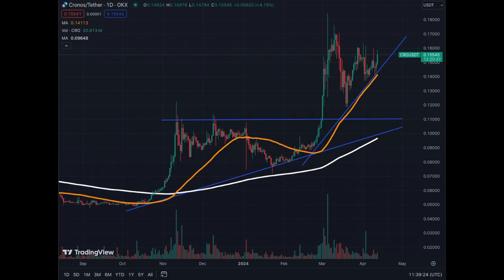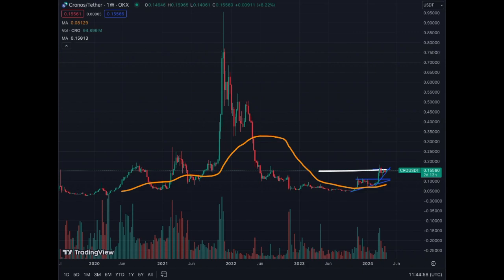Cronos Coin CRO Beyond $0.16 Could Explode in Price... See why...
Cronos Coin CRO Critical Resistance Level Needed to Break to Start the Bull Run Potential Explosion of Price. Crypto.com and Crypto.com app.

If you do not enjoy this YouTube video please provide feedback on what I can do better. Please comment on crypto assets you would like me to cover or any crypto questions that you may have. I will gladly respond to your comment questions to the best of my abilities.

Also, if you have any friends and family that may be interested in this content, then please share the different YouTube videos to them as word of mouth is the best way to show our content and impact as many people as possible.